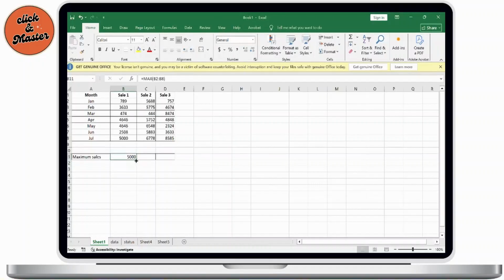How to find highest value in Excel ?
Welcome to our quick and easy guide on "How to Find Highest Value in Excel"! Whether you're analyzing sales data, tracking scores, or managing any dataset, knowing how to quickly identify the maximum value is a fundamental Excel skill. In this video, we'll show you the simplest and most effective methods to find the highest number in a range of cells, a column, or even across non-adjacent cells using Excel's powerful functions. We'll cover the basic MAX function, discuss how to find the highest value with specific conditions, and provide tips for efficient data analysis.

In this video, we will show:
How to use the MAX function in Excel
How to find the maximum value in a range in Excel
How to get the highest number in an Excel column
How to find the largest value with conditions in Excel
Tips for efficient maximum value identification in Excel